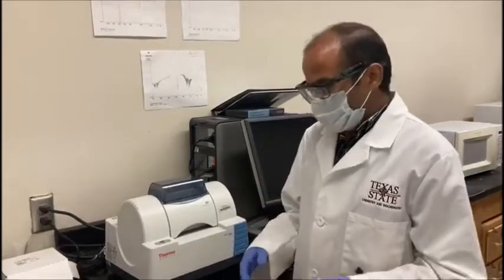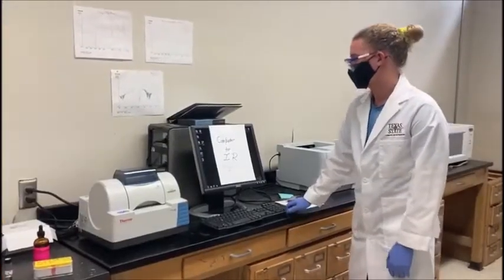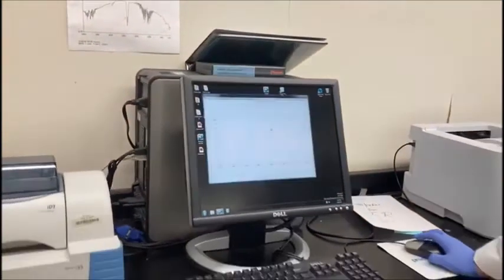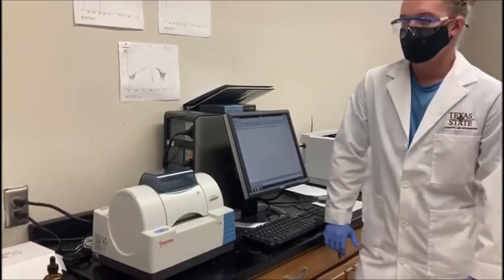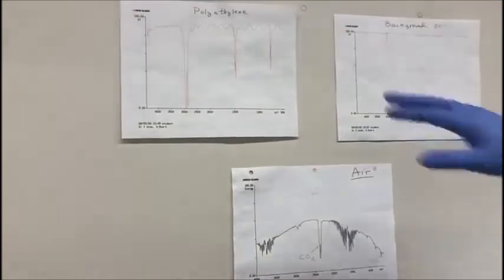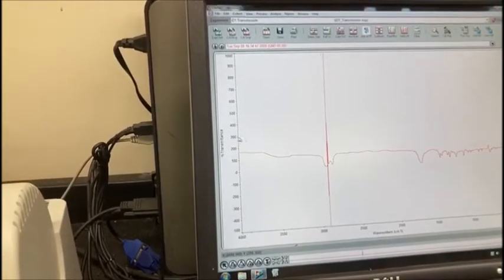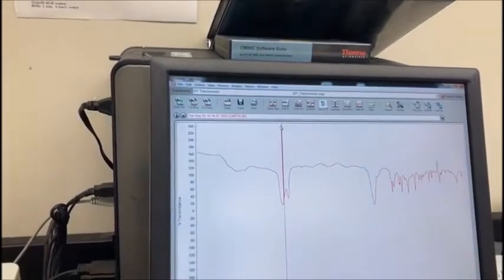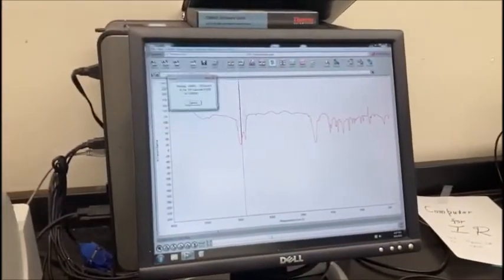IR Instrument Easy to Operate